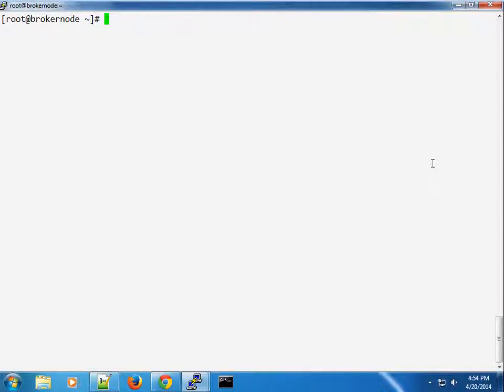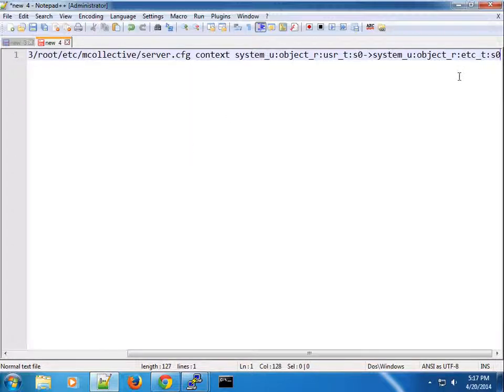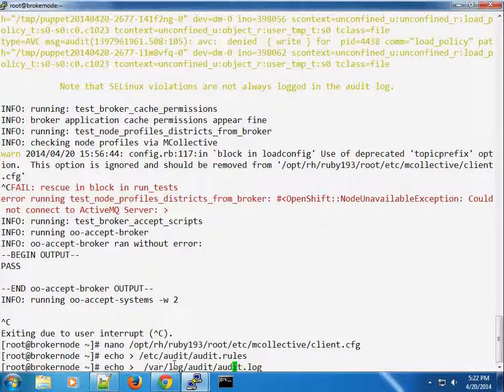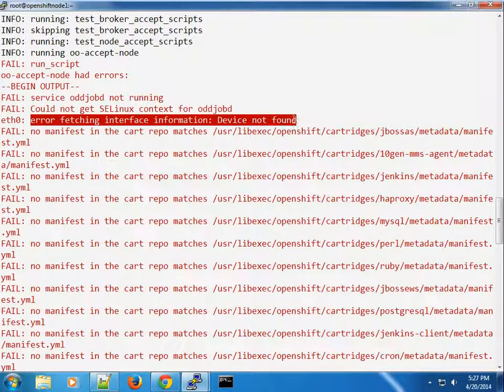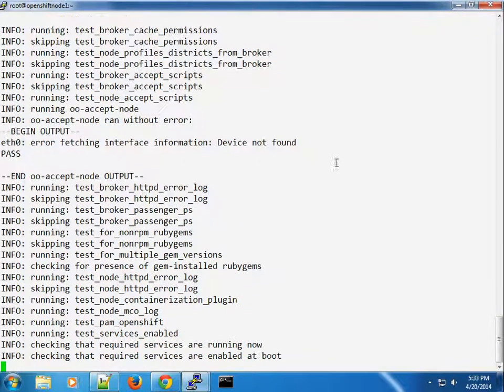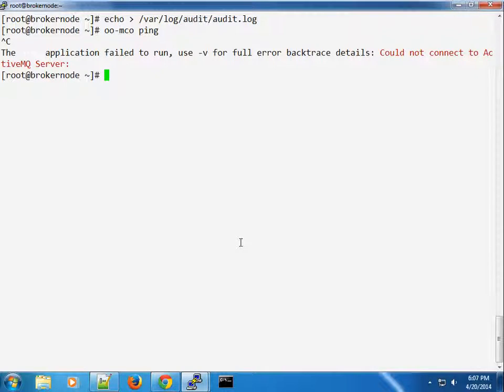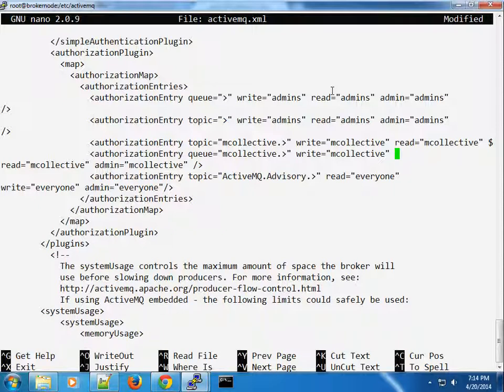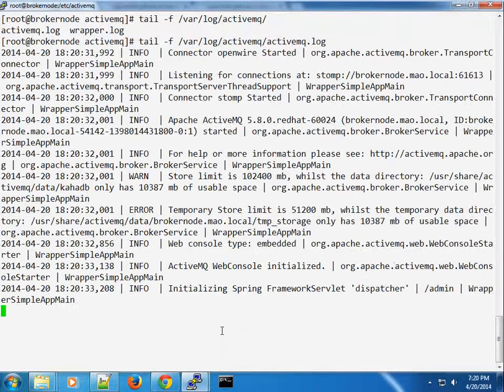4 Troubleshooting OpenShift Origin Installation using oo diagnostic, oo mco ping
In this screencast, I will show you how to troubleshoot our installation of Openshift Origin using the OO-* utility commands. for more.